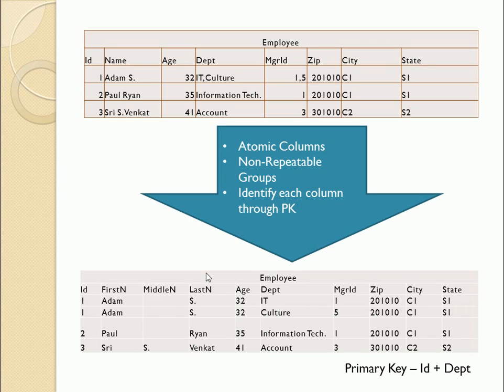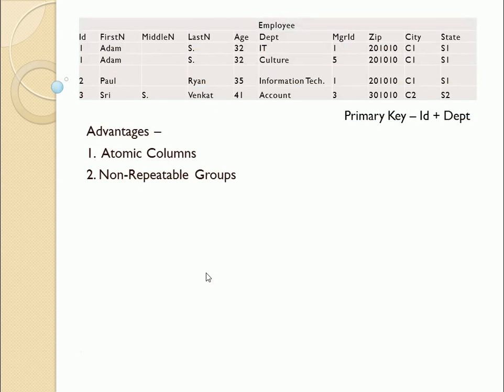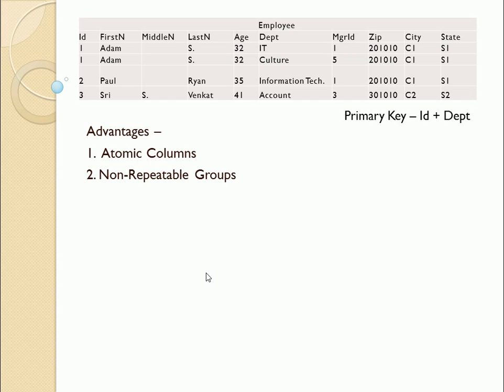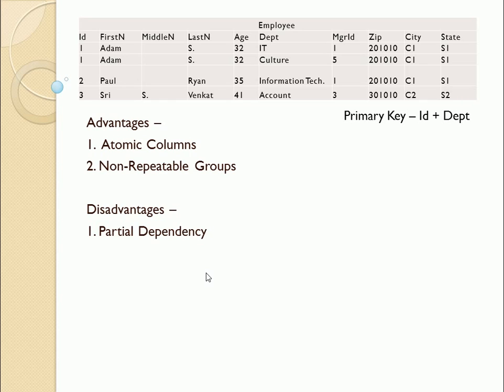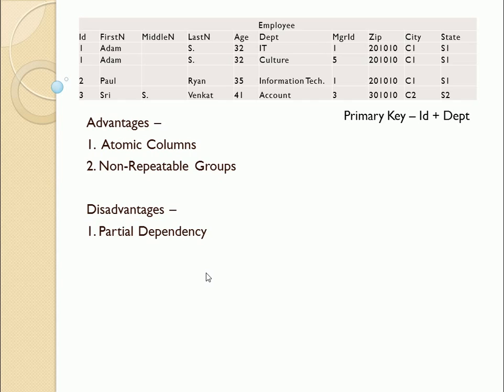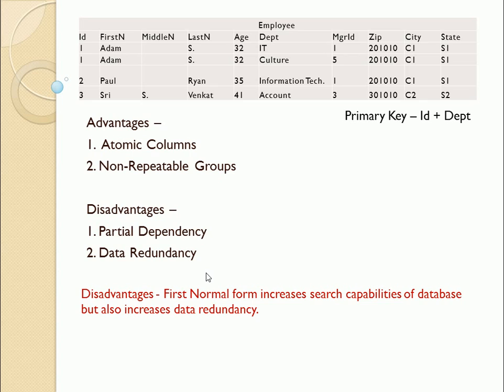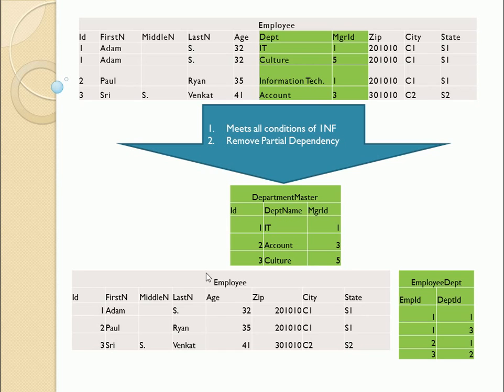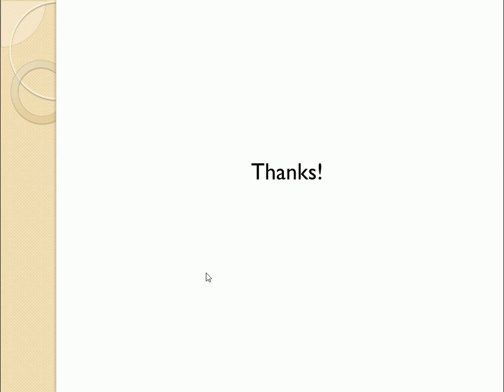Database Normalization– Part 3 (Second Normal Form)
This video discuss about database normalization. This is the part - 3 of the series of tutorial. In this video we discussed about 2NF (Second Normal Form). - By Chetan Naithani

SQL| MS Sql Server | Oracle| Database | DBMS | RDBMS | Relational | Normalization | Second Normal Form